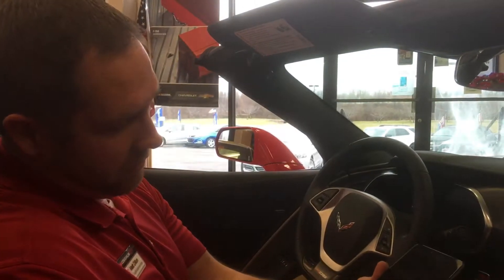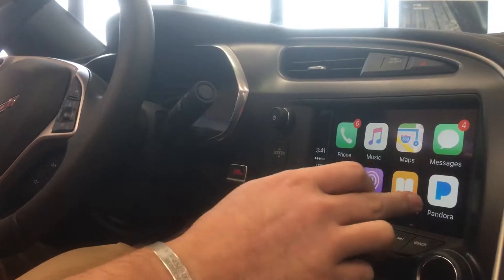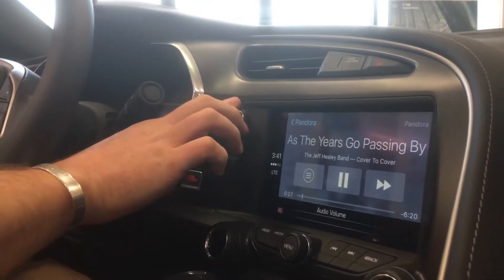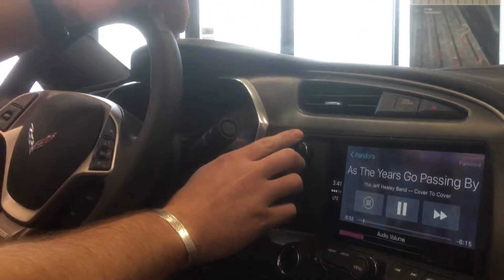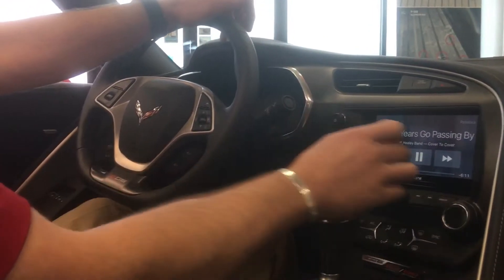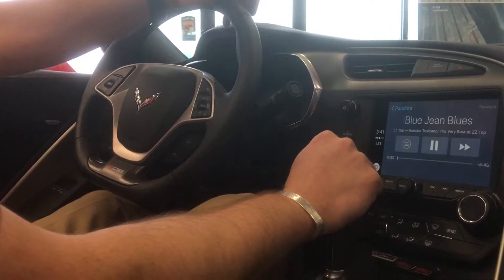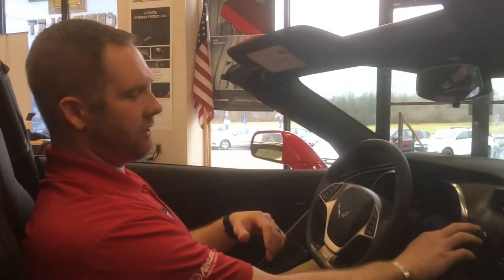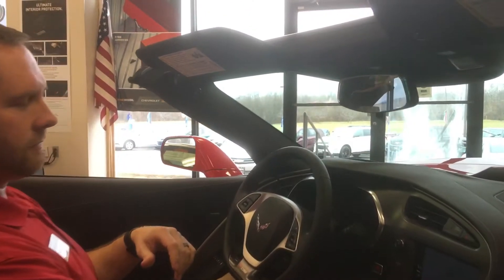Apple Car Play and Android Auto by General Motors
The Apple CarPlay and Android Auto smartphone integration systems are gaining automakers at a brisk pace. GM claims it has the industry's largest rollout, with 14 models from Chevrolet alone adding CarPlay and Android Auto in 2016 . They include the Cruze, Silverado, Corvette and Tahoe. Together, those 14 cars account for about half of Chevrolet's global sales.